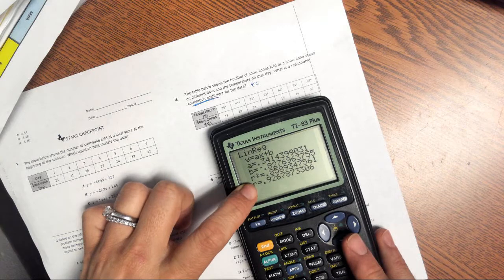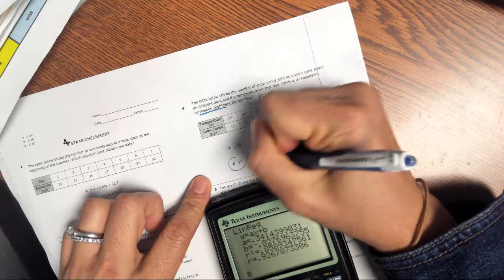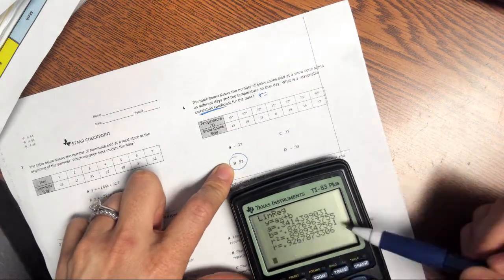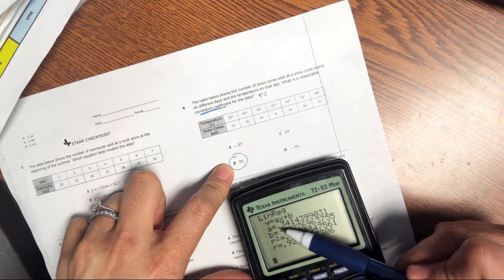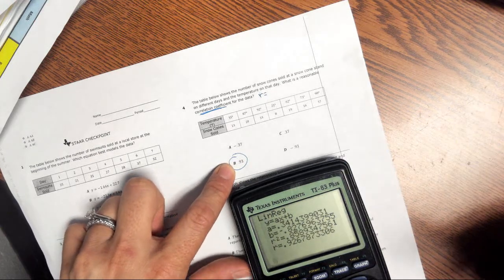Mrs. Anderson's Algebra I